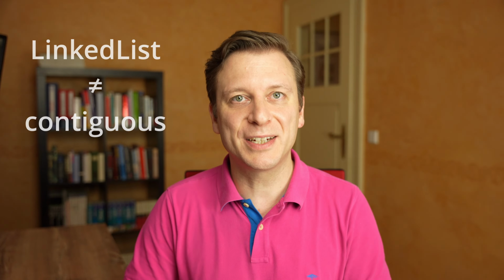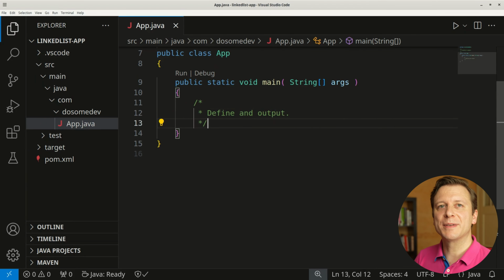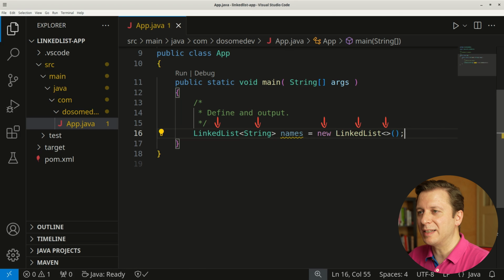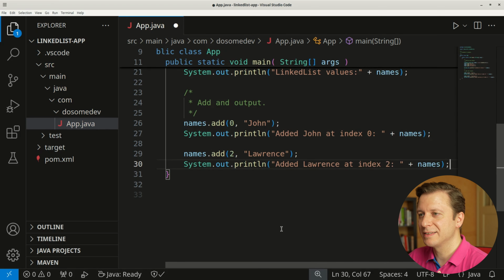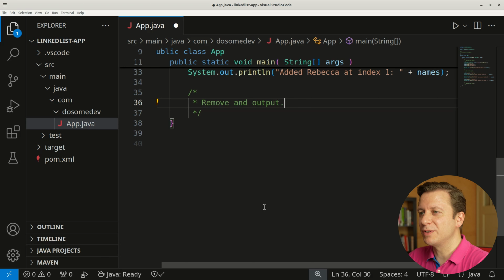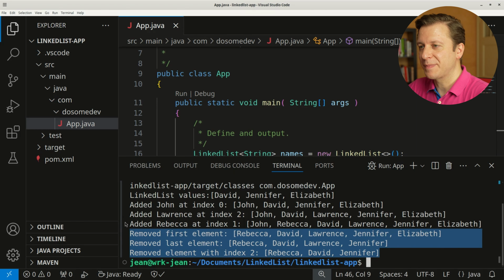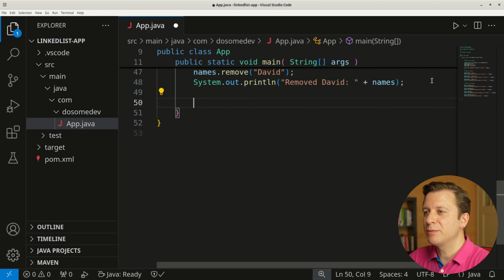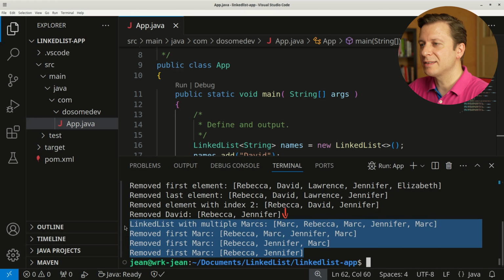Java LinkedList vs ArrayList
LinkedList or ArrayList: Which one should you pick for your Java projects? Let's dive into the world of lists! This video breaks down the key differences, performance trade-offs, and ideal use cases for both LinkedList and ArrayList. Discover how to make smart choices to optimize your code and take your Java skills to the next level!